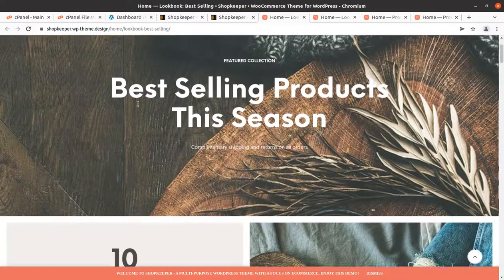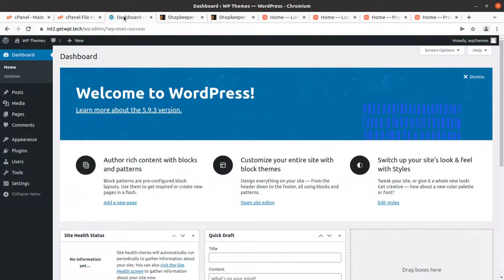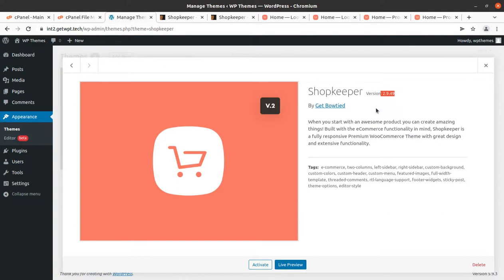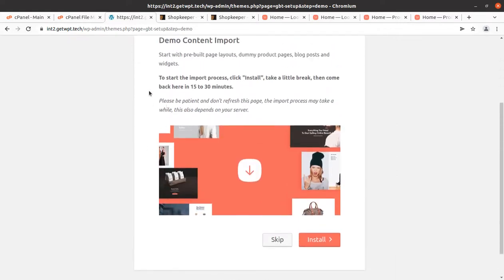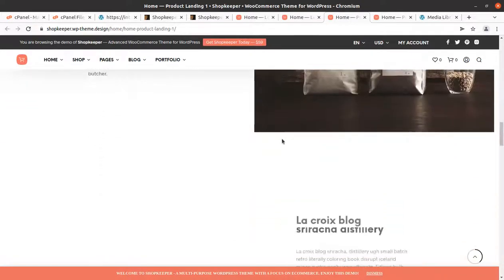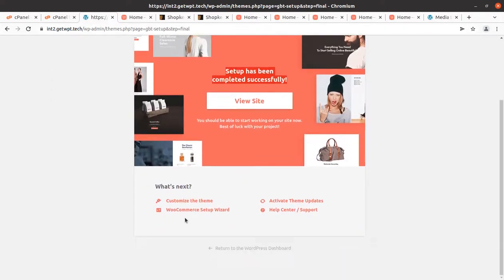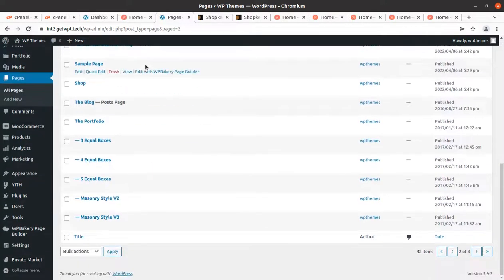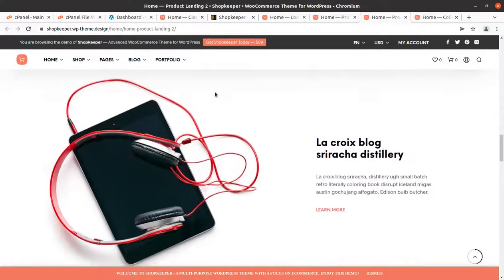Create Modern eCommerce Website | Creative WooCommerce Theme | Shopkeeper WordPress Theme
Shopkeeper is a top theme for WooCommerce that can be used for just about anything. It's easily customizable and integrates well with popular plugins.

Visitors can access the site from any device thanks to the responsive design of the Shopkeeper WordPress Theme. Work with the different elements to edit the included page demos.
Excelling in the eCommerce Industry, Shopkeeper WordPress Theme is an easy-to-use, hassle-free WooCommerce Theme with a Pixel Perfect Design, polished to look razor-sharp on any device.
Using Shopkeeper WordPress Theme, you can quickly create any genre-specific website. You will save tons of time and there are no coding skills required.

Built on the top of WooCommerce, the World's Most Feature-Rich eCommerce plugin, Shopkeeper goes beyond basic websites needs, empowering you to sell anything online, from shippable or digital products to affiliate products, collect payments, manage your inventory or simply use it for cataloging purposes.

Shopkeeper WordPress Theme Features:
Easy Installation and Intuitive Setup
One-Click Demo Import
Adjustable Background Colors
Adjustable Text Colors
Smooth Page Loading Transition
Extend with your custom CSS